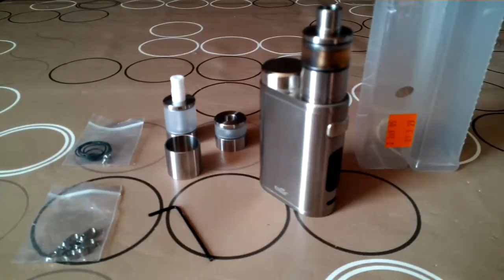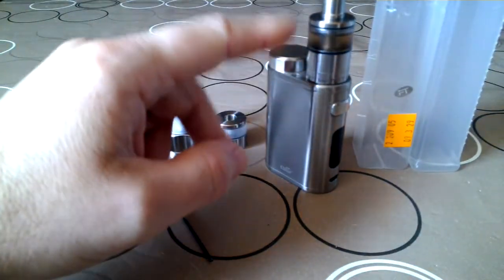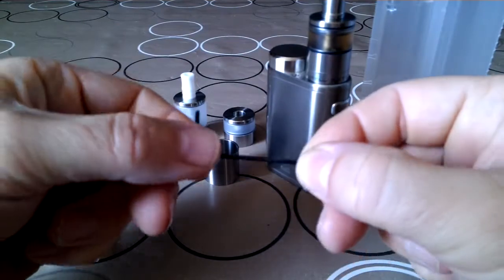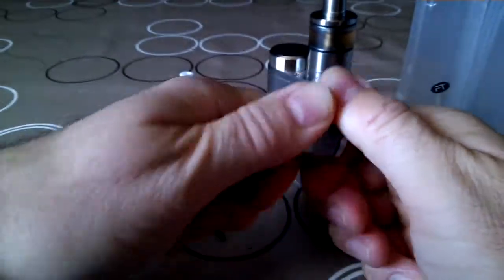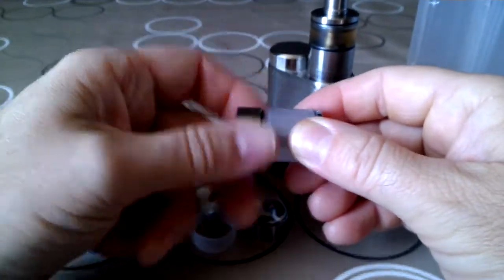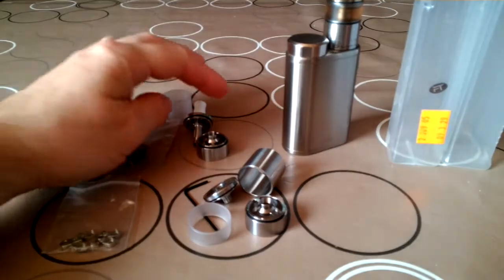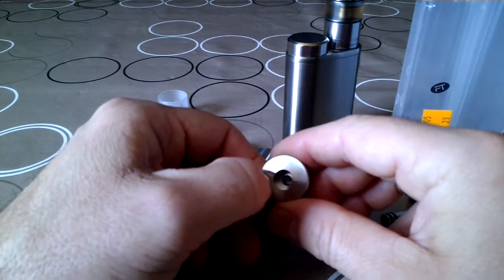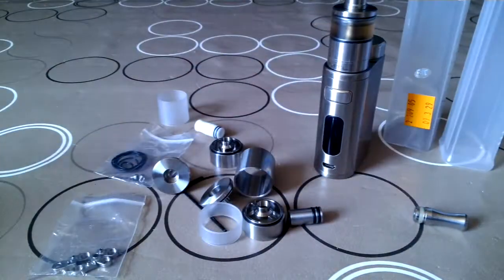DVARW MTL V2 Styled - Review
My DVARW MTL V2 Styled review that I ordered from Fasttech. I've put a link to the product page if you would like to order one.